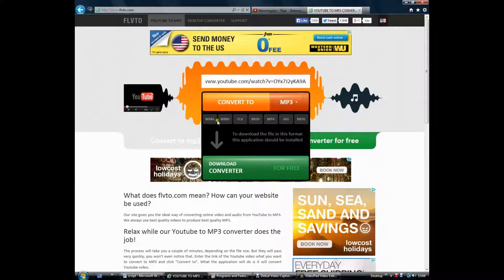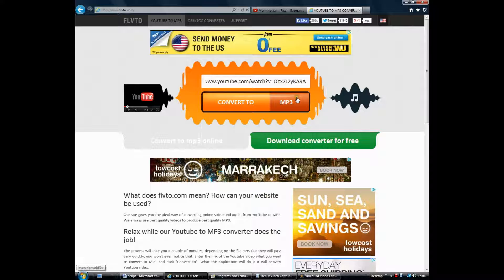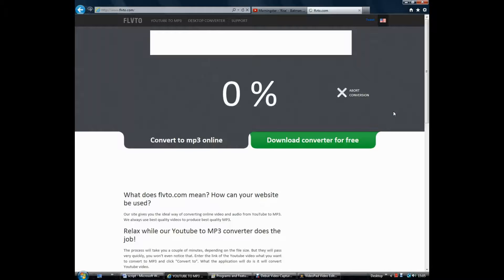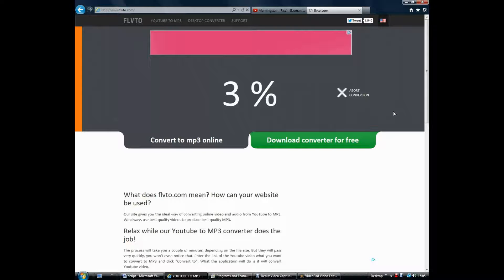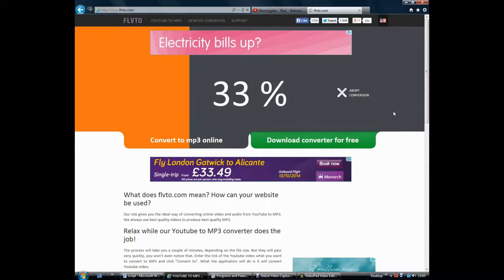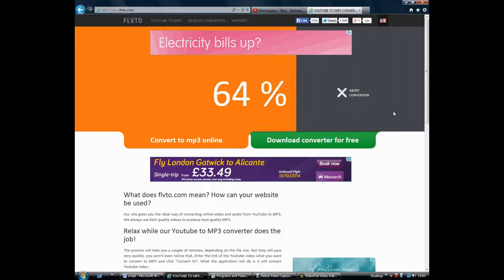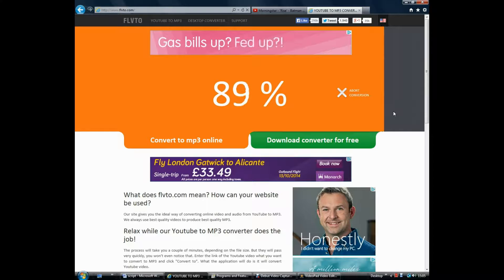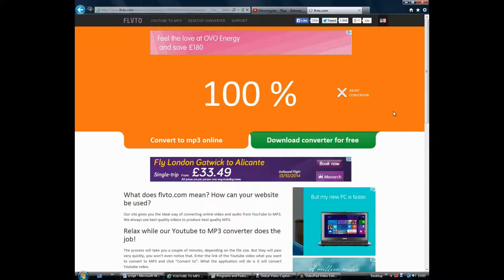FLVTO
How we used the new technology of FLVTO converter in our research and construction (please view with annotations on)